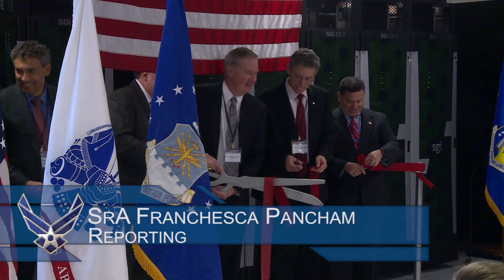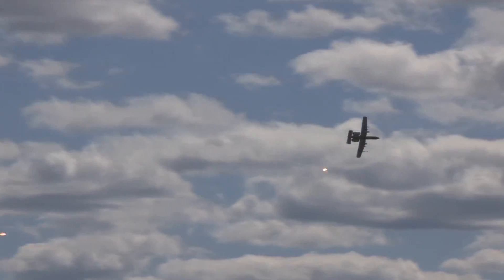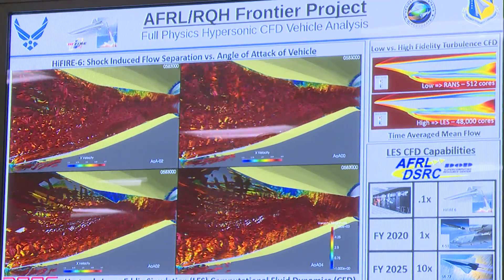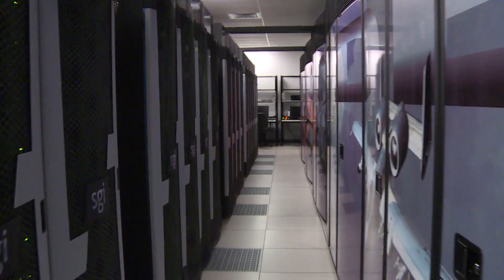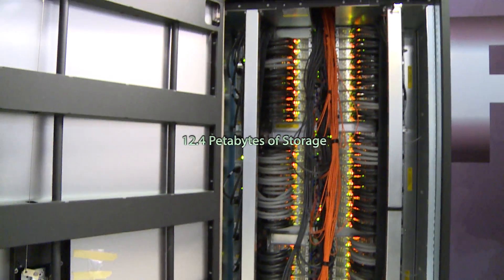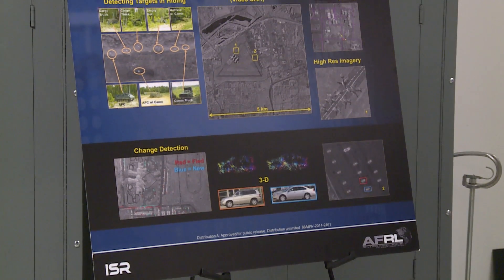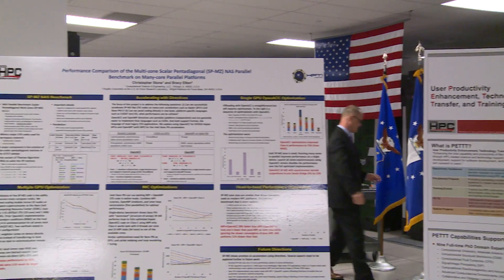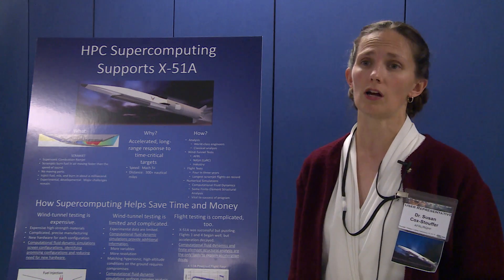Wright-Patterson Brings in Thunder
Last year, Wright-Patterson Air Force Base was introduced to Lightning, this year rolled in the Thunder. Wright-Patterson Air Force base hosted a ribbon cutting presenting the newest supercomputer on base. Senior Airman Franchesca Pancham reports on “Thunder”.